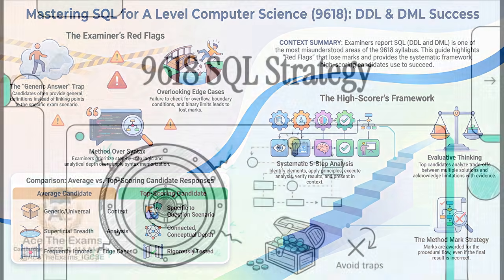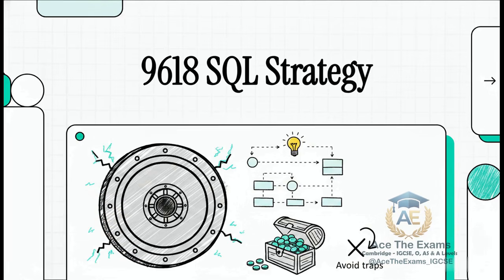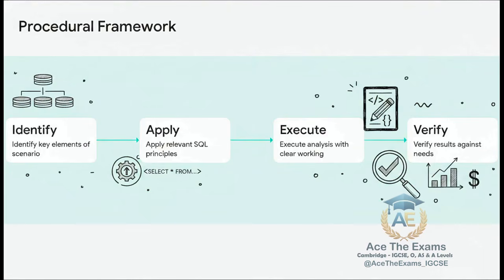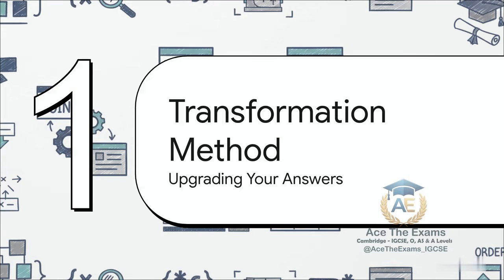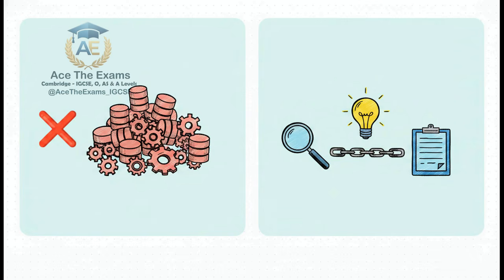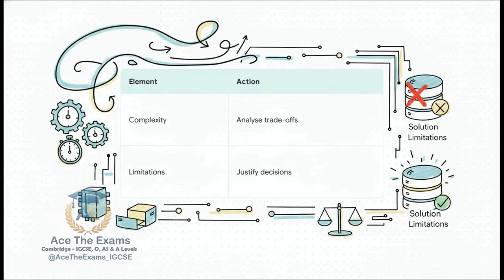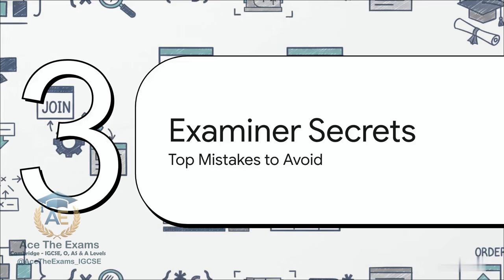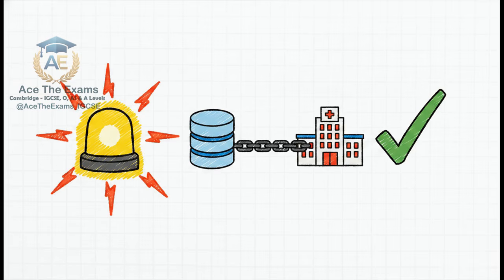SQL as Industry Standard for DDL and DML | Computer Science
Learn sql as industry standard for ddl and dml quickly with clear exam-focused steps and a concise worked explanation. examtips alevel computerscience #9618